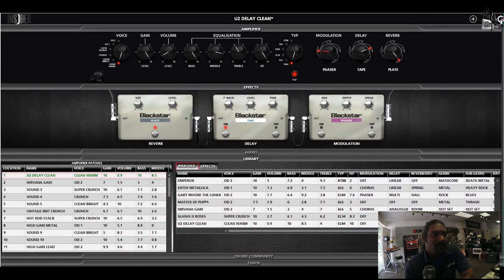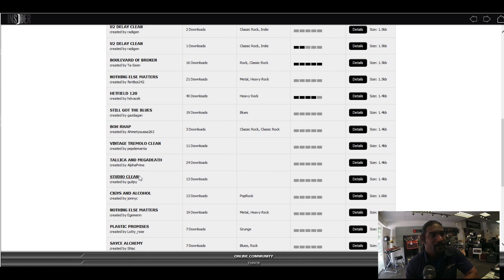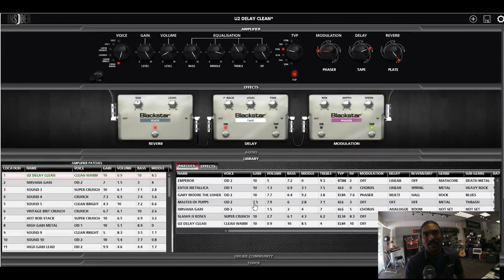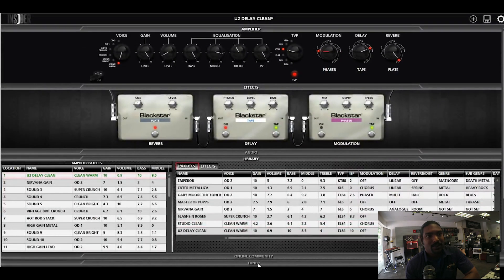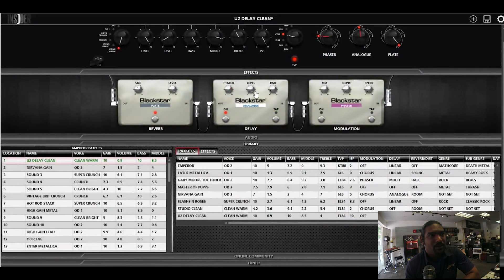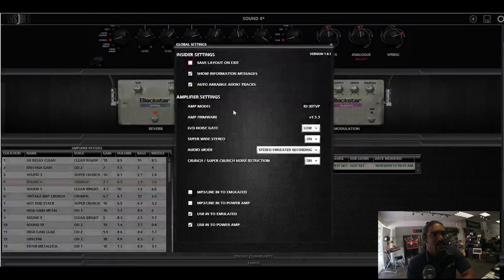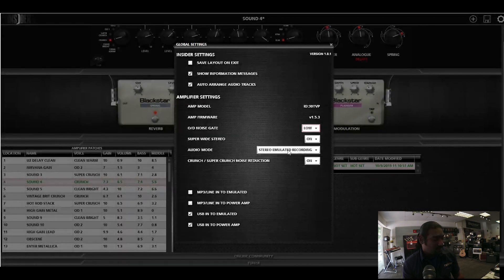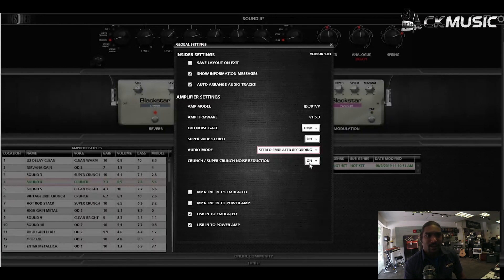Blackstar Insider Software Tutorial/Walkthrough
Blackstar INSIDER empowers you to design the sound in your head by unlocking deep editing of patches and providing fine control of your ID:Series amplifier from your computer. It also provides practice tools for improving your playing and access to an online community of worldwide users for sharing your sounds.